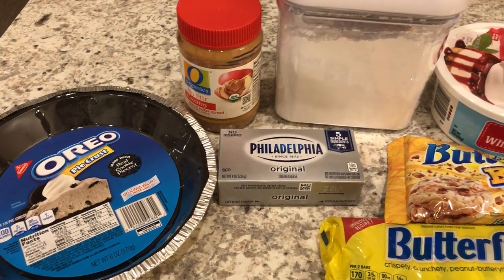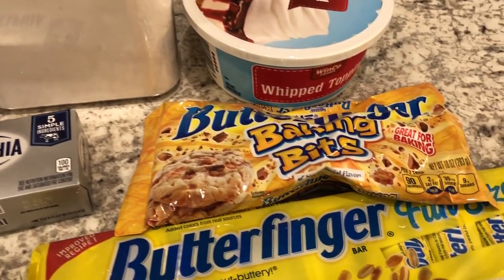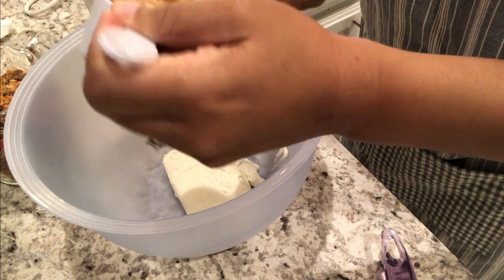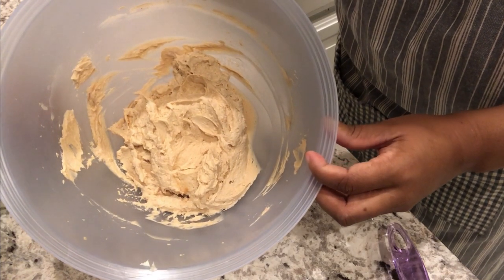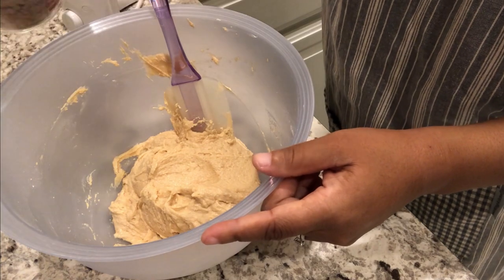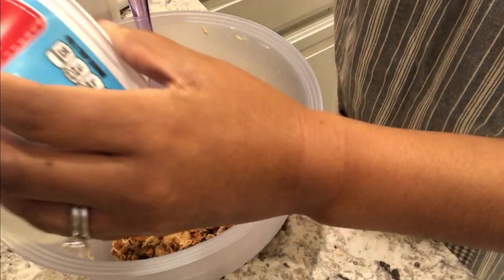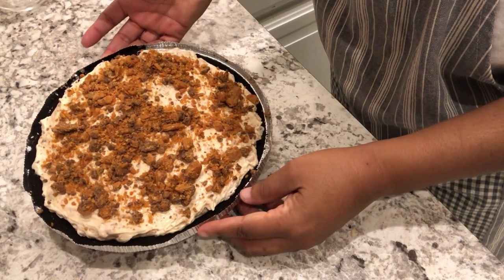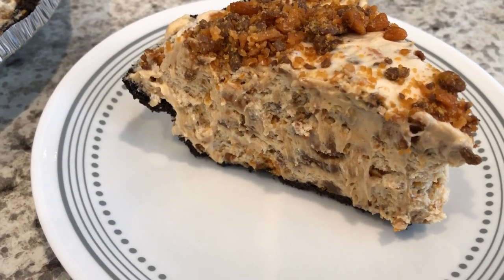BUTTERFINGER PIE | NO BAKE DESSERT | SIMPLE AND DELICIOUS!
BUTTERFINGER PIE
INGREDIENTS:
 1 (8-ounce) block of cream cheese, room temperature
 2 and a half cups of crushed Butterfinger candy bars or Butterfinger Bits.  Reserve half a cup for topping.
 1 (8-ounce) container of whipped topping, thawed
 1 store-bought Oreo or graham cracker crust
HOMEMADE OREO PIE CRUST RECIPE
 Crush 20-25 Oreo cookies in a food processor or place cookies in a plastic storage bag and crush them with a mallet or rolling pin.
 Combine the crushed cookies with 5 tablespoons of melted, unsalted butter. Press the mixture into the bottom of a 9-inch pie plate.  Refrigerate the pie crust while you’re making the filling.
DIRECTIONS:
 Mix cream cheese and peanut butter with a mixer until smooth.
 Mix in powdered sugar.
 Fold in crushed Butterfingers and whipped topping.
 Pour mixture into prepared pie crust. Sprinkle reserved candy on top.
 Refrigerate at least 5 hours before serving.